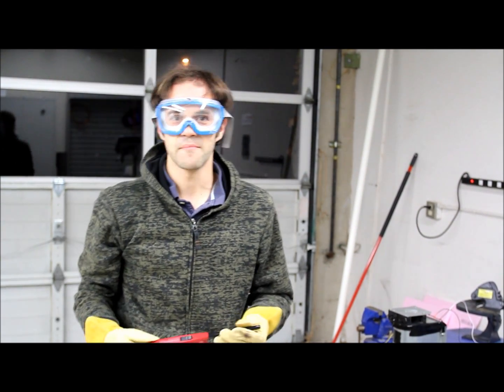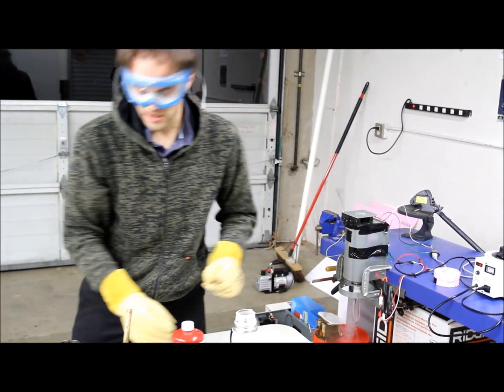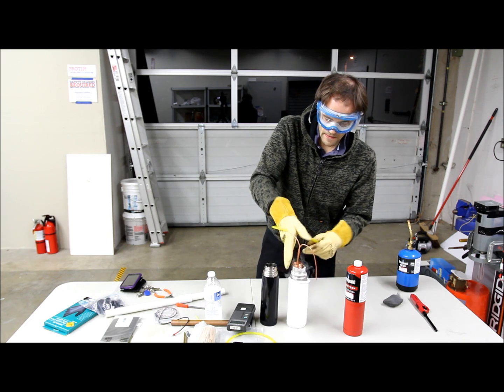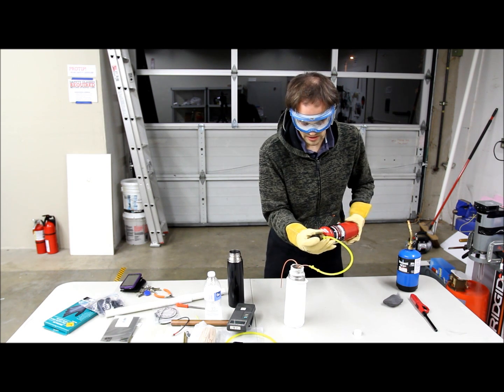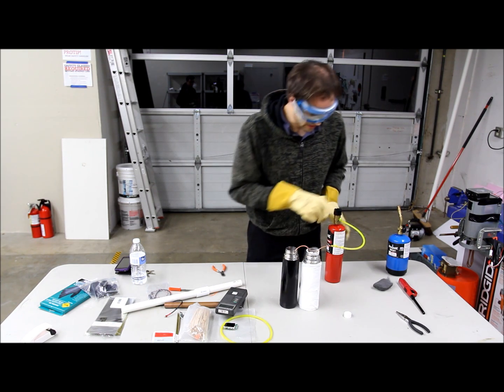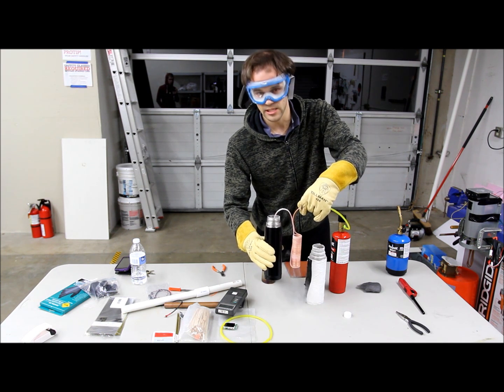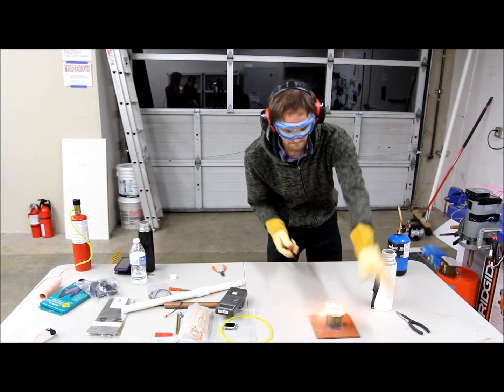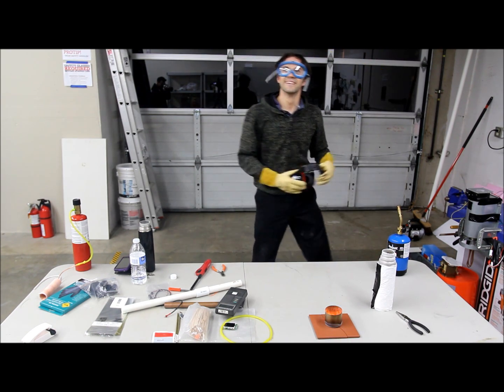How To Make Liquid Oxygen and Thermite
Making liquid oxygen with liquid nitrogen and oxygen gas. Then Making thermite with steel wool and liquid oxygen.